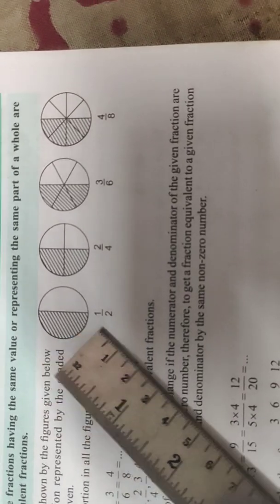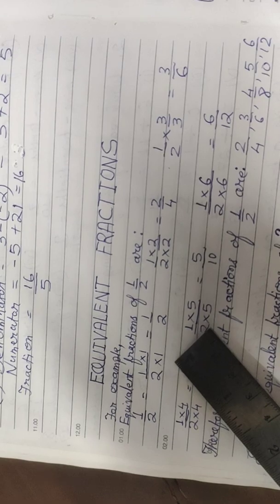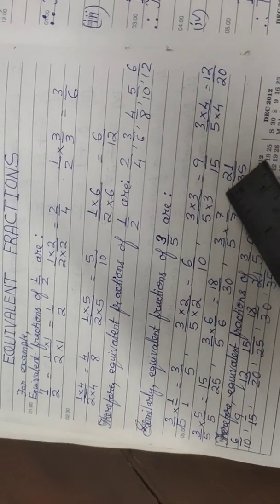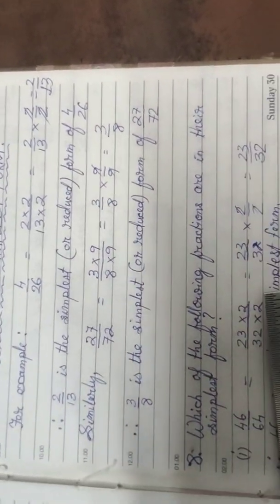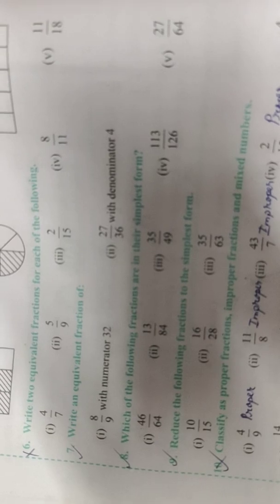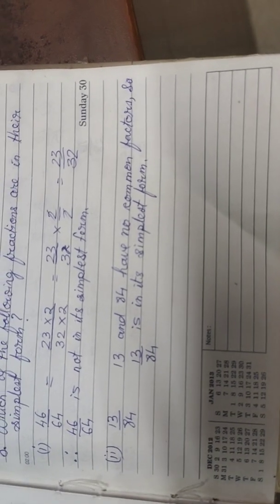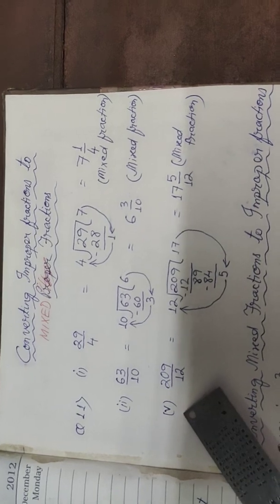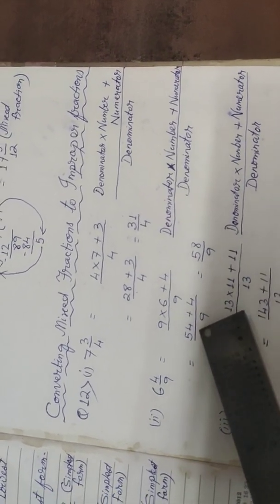Class 6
FRACTIONS